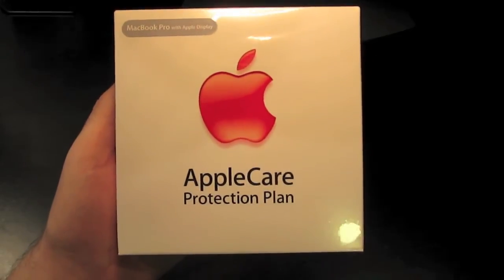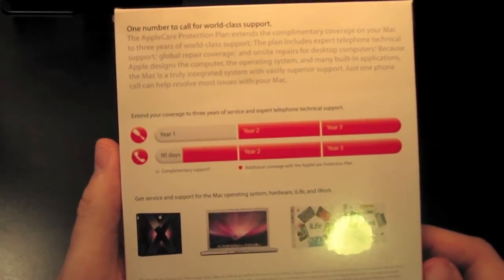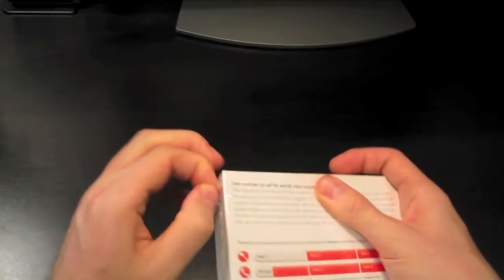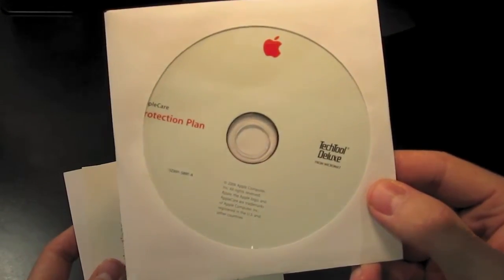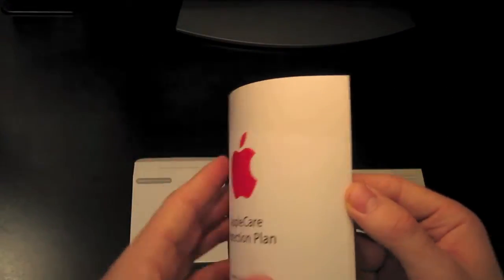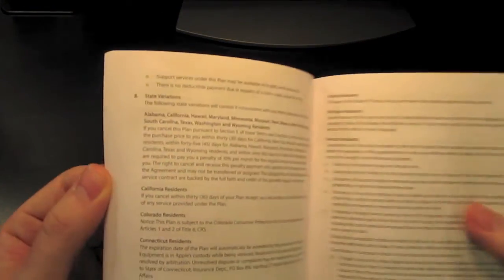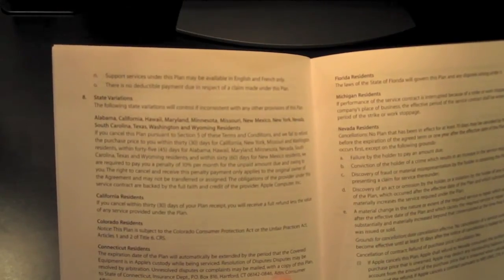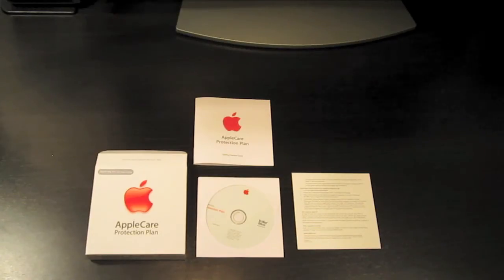AppleCare Unboxing & Overview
Here's a brief overview of the AppleCare Protection Plan for my Macbook Pro.